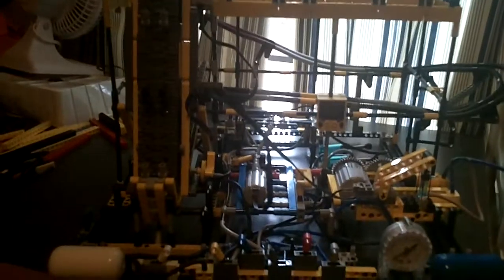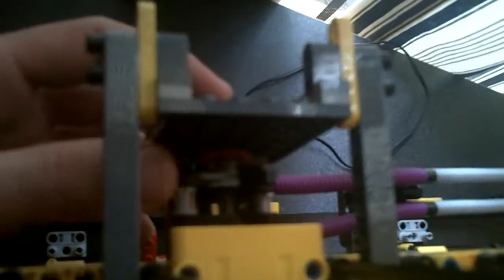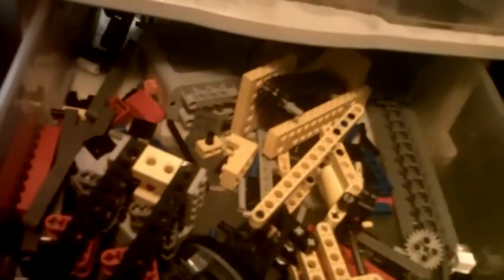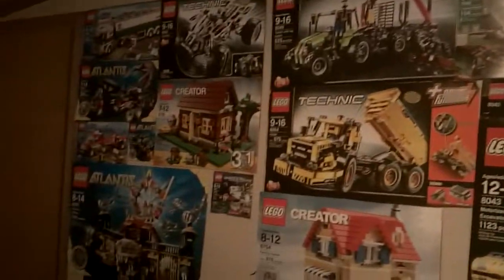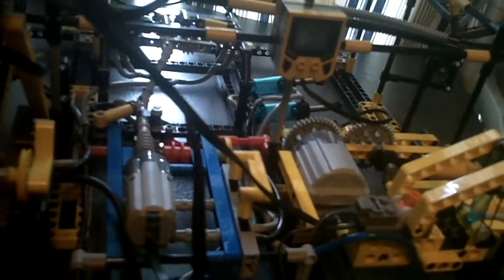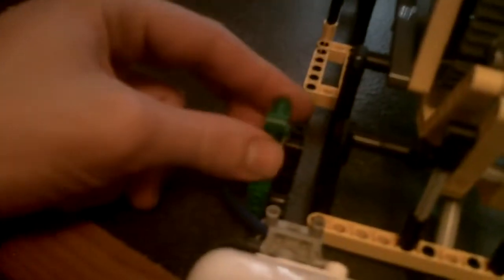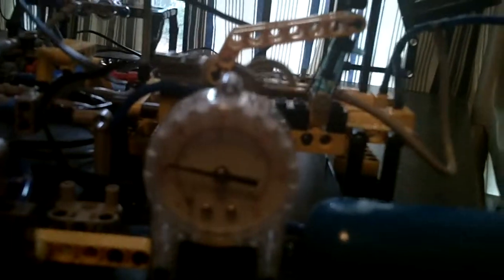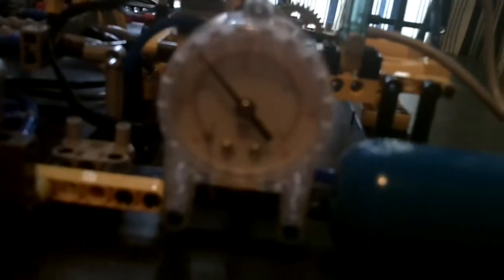Lego Technic Marble Machine (Work In Progress)